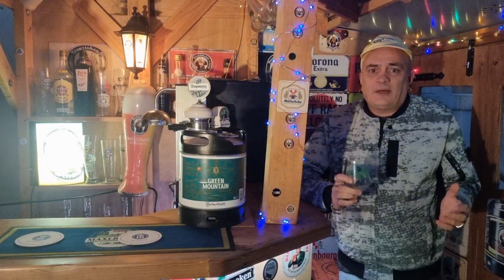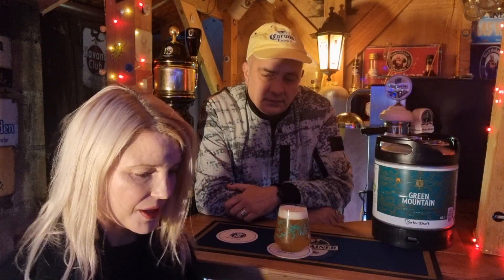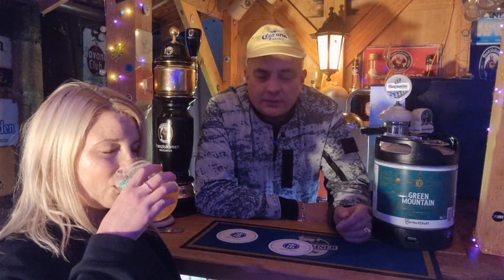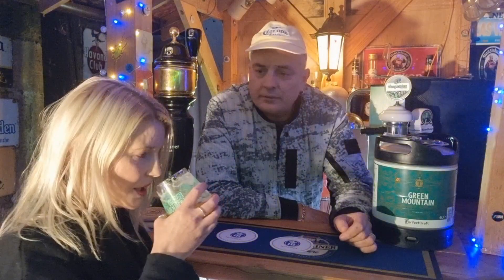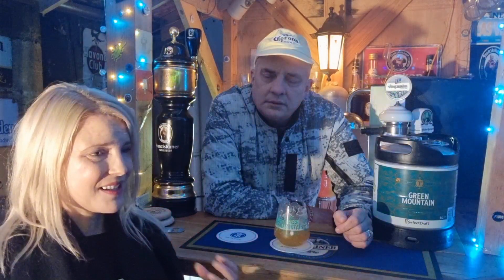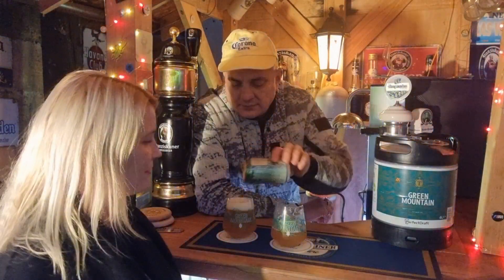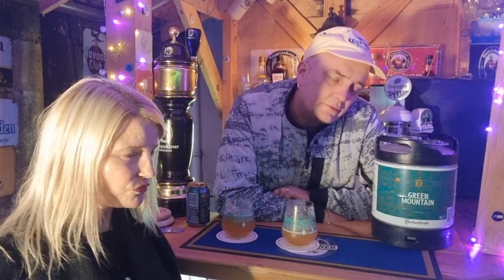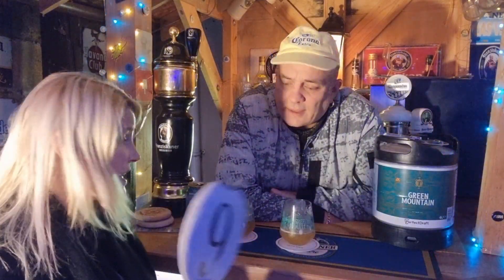Green Mountain ⛰️ Thornbridge 4.3% ABV Perfectdraft Pro Session IPA & 330ml Can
Many asked so here it is. The latest Perfectdraft Keg reviewed mainly by Michelle rather than me...
Maybe I am her Parrott... Notice I keep nodding my head... Thoughts running through my head...
Could a 4.3% ABV really be that good... Anyway enjoy the video and do let us know any comments... & lets look forward to the next release.

New Perfectdraft facebook group...

Banter Facebook group...